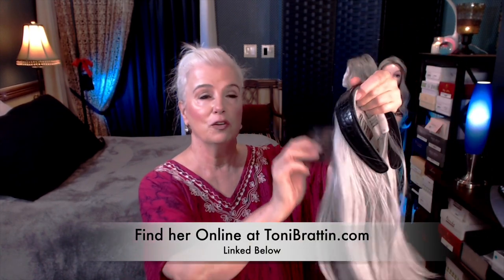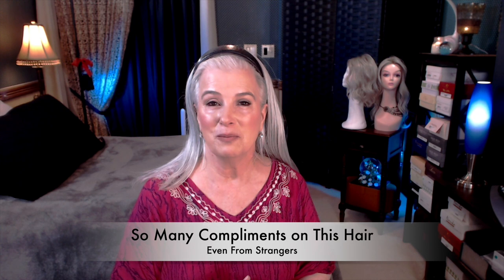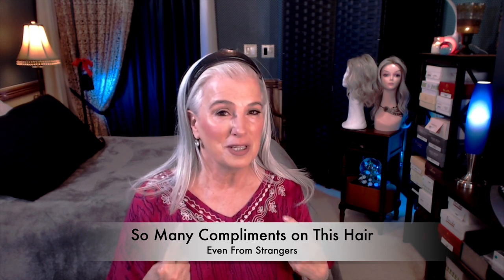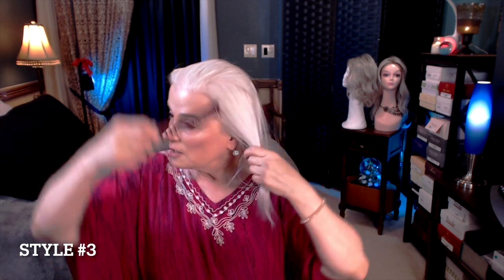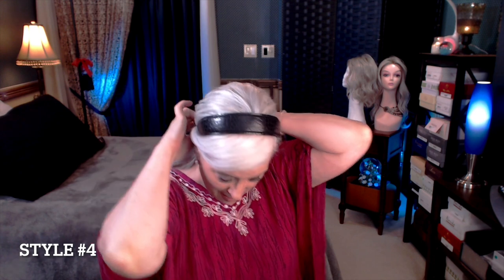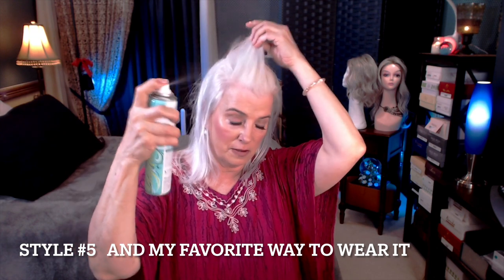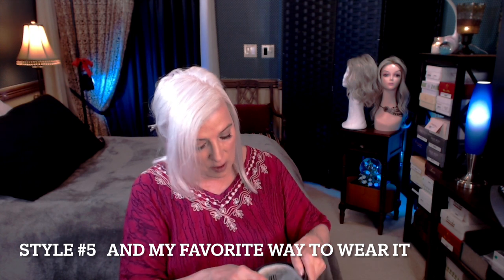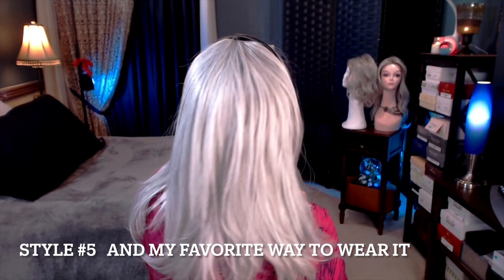Toni Brattin Straight Fall with 2 Headbands | Get Ready in Moments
Please note: they sell out quickly.  Today is 10.3.21 and I just purchased my fav color Light Grey,
so for now they are in stock!       👍

My head measurements:  I am an Average to Large
Circumference: 22/1/4”
Ear to Ear: 12"